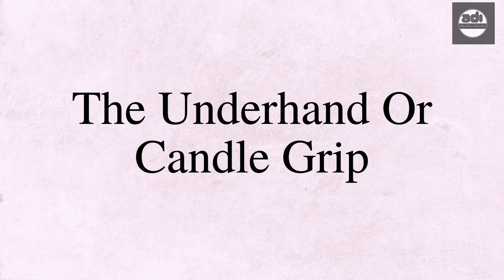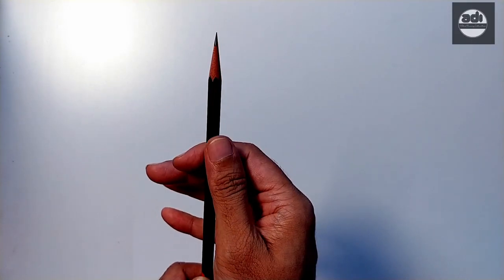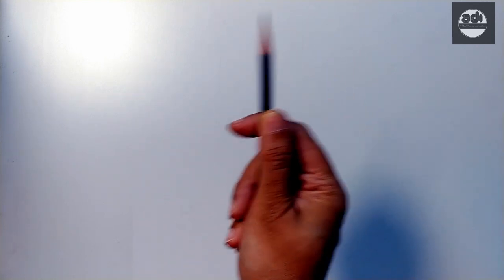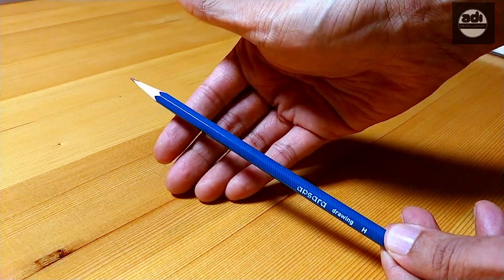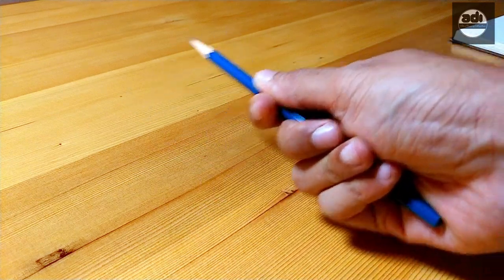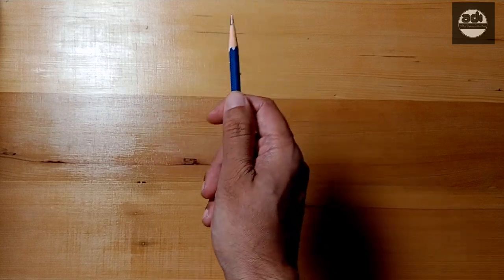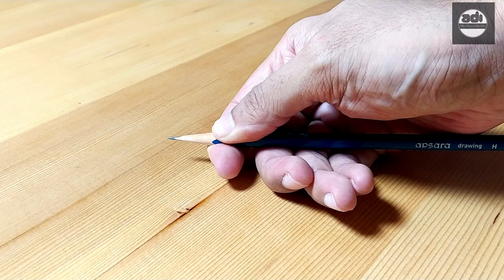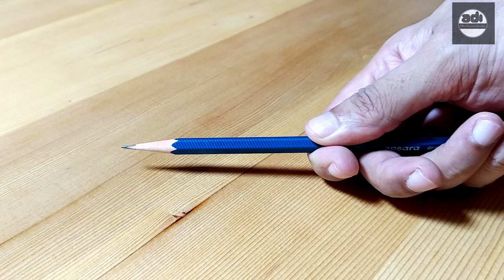Fundamentals Of Drawing - 5 Minutes A Day - Week 7 - Artist - Technique - Underhand Grip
In this video i talk about the underhand grip and how to hold it.